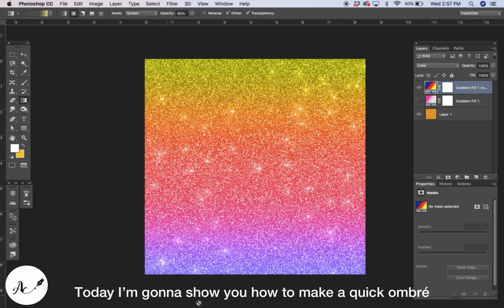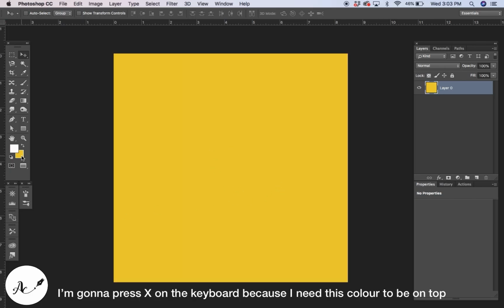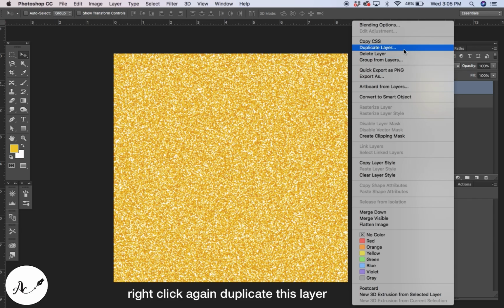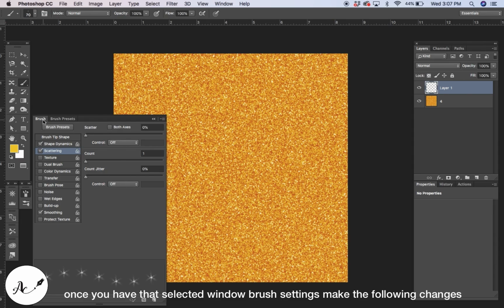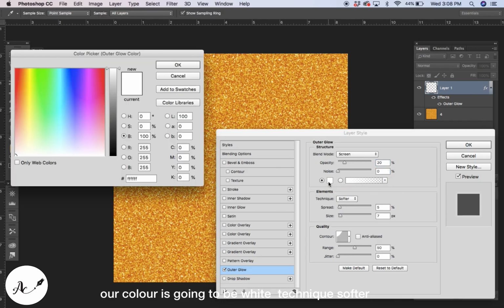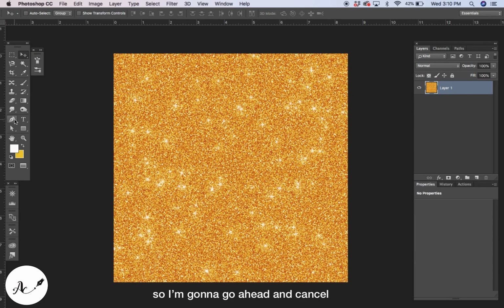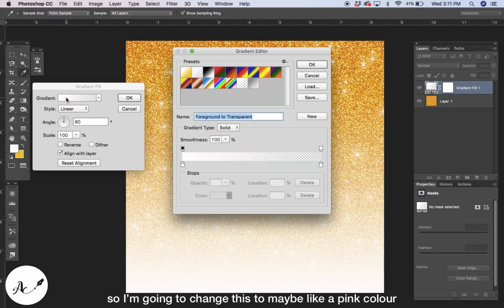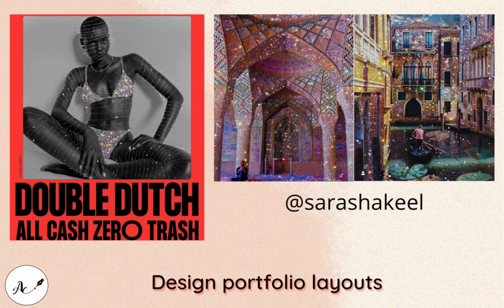Create a smooth, sparkling OMBRE GLITTER texture step-by-step in Adobe Photoshop ✨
In this tutorial, you’ll learn how to blend gradients, add realistic glitter effects, and create a beautiful ombre texture perfect for backgrounds, patterns, and digital illustrations. Whether you're designing for social media, branding, or print, this easy Photoshop technique will level up your texture game!
🎨 Perfect for texture lovers, pattern designers, and digital artists.